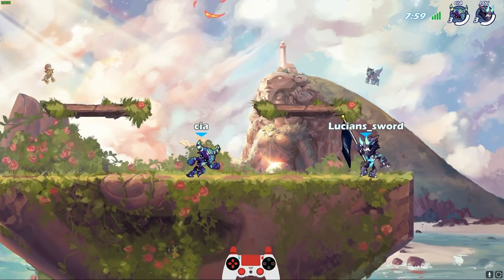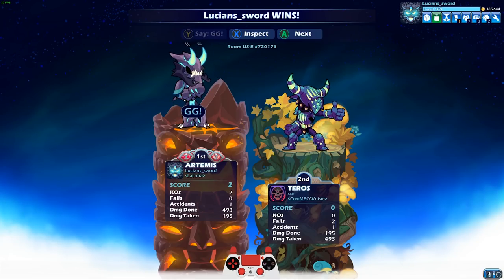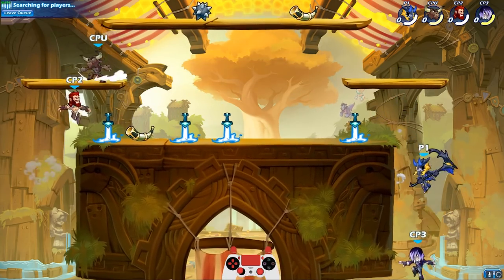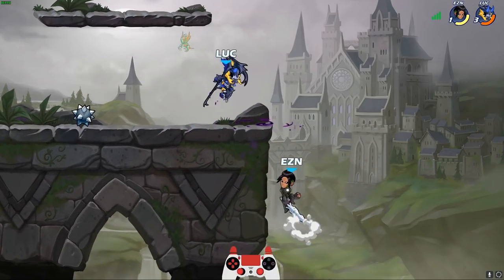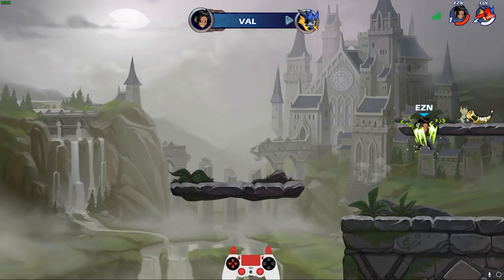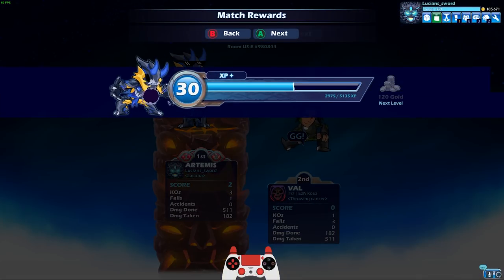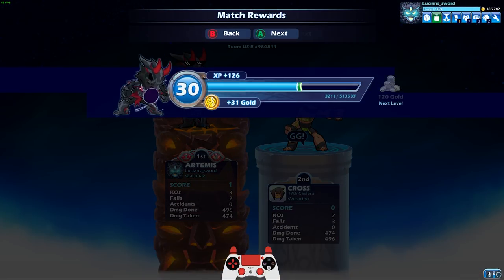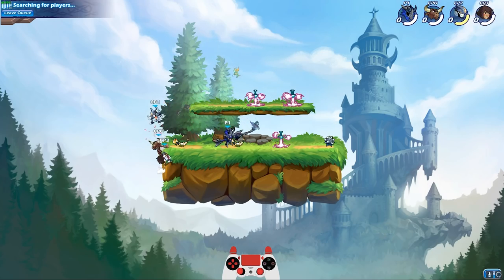🌌 NETHERWORLD ARTEMIS 🌌 • Brawlhalla 1v1 Gameplay